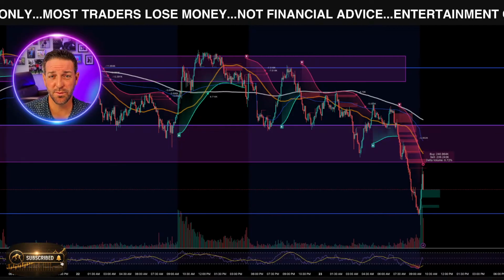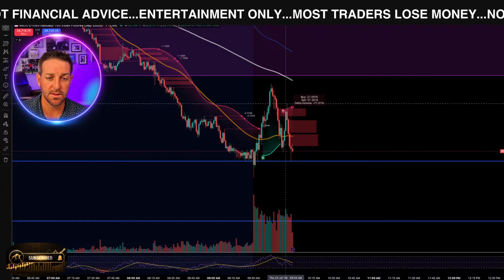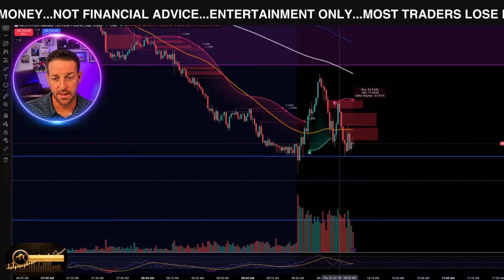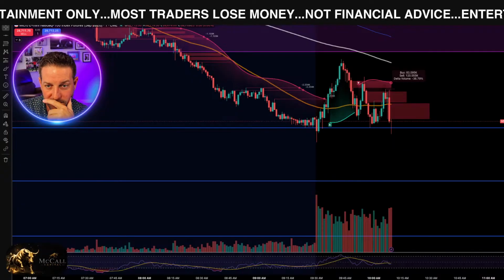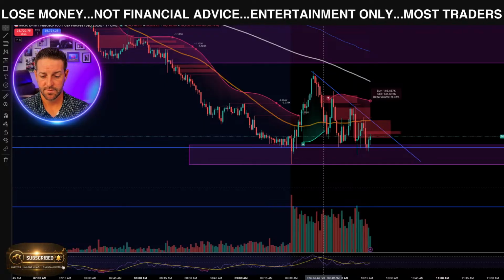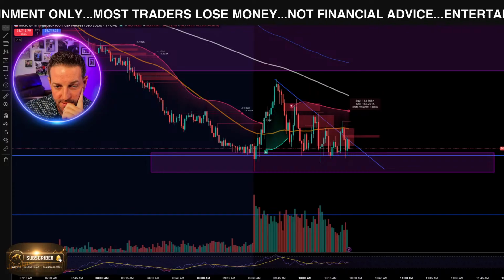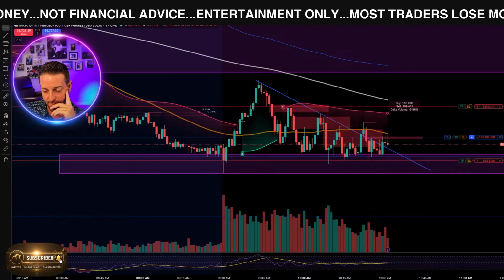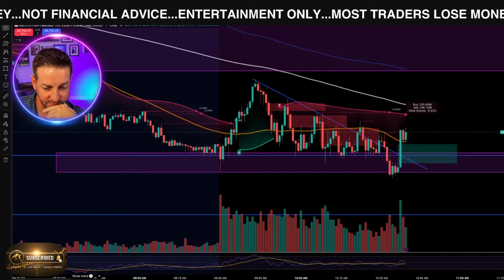NQ & ES Futures — Live Trading Session in Progress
Join me for a live futures trading session where I'll be putting my strategy to the test in real time, experiencing both wins and losses as I navigate the markets. This live trading session will give you a unique insight into my approach to swing trading and day trading, as well as the trading psychology that guides my decision-making. As we trade live futures, including MNQ futures and MES futures, I'll be sharing my thoughts on how to effectively manage risk and stay focused, even when the markets are volatile. Whether you're interested in options trading or investing in general, this live trading session is designed to provide valuable lessons and insights that you can apply to your own trading journey. By keeping a trading journal and reflecting on my experiences, I've been able to refine my strategy and improve my results over time, and I'm excited to share this process with you in real time. Tune in to see how my strategy plays out and learn from my successes and setbacks as we trade futures live.

I'm not a professional and this is NOT ADVICE — I'm investing my own money openly, showing what works for me, what doesn't, and what I'm learning along the way.

DJI Osmo Pocket 4
DJI Osmo Pocket 3
DJI Mic Set
Hollyland Lyra Webcam
Desk Key Light
USB-C Extension Cables

qualifying purchases. I only link gear I actually use and recommend.

products I use or genuinely believe in. All opinions are my own.

This live stream is for educational and entertainment purposes only and does not constitute financial advice, investment advice, or a recommendation to buy or sell any security, futures contract, or other financial instrument. Trading futures and options involves substantial risk of loss and is not suitable for all investors. You could lose more than your initial investment. Past performance is not indicative of future results. Always consult a licensed financial advisor before making any trading or investment decisions. I am not a licensed financial advisor, broker, or dealer.